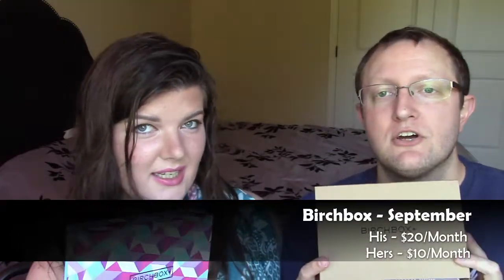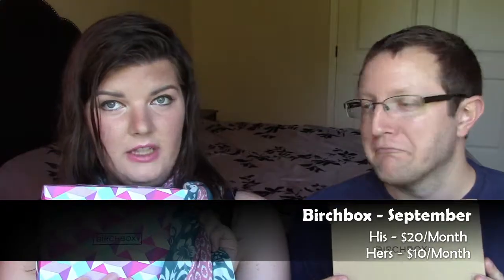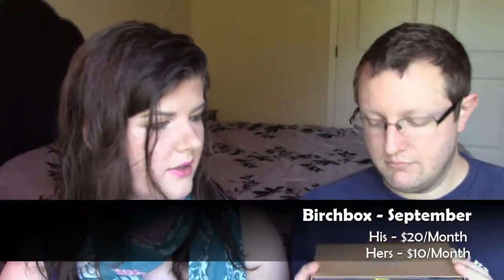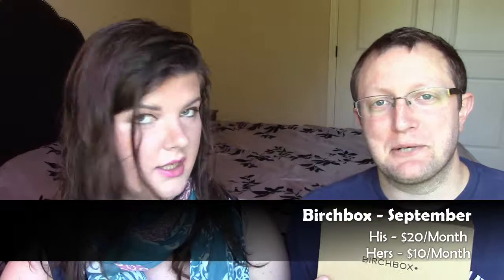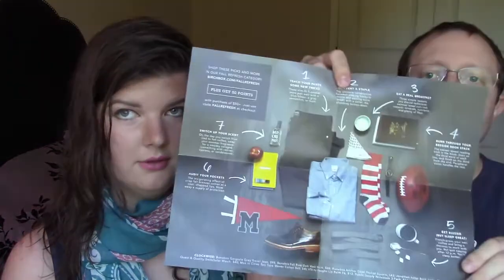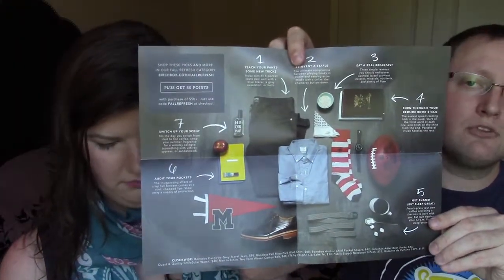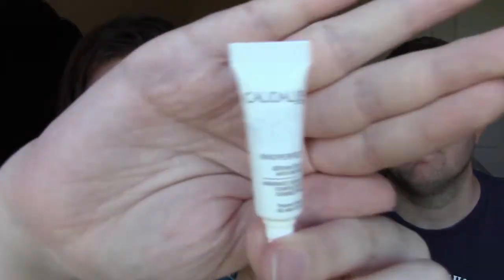Birchbox His and Hers Sept 2014